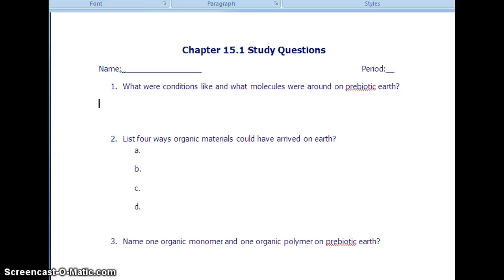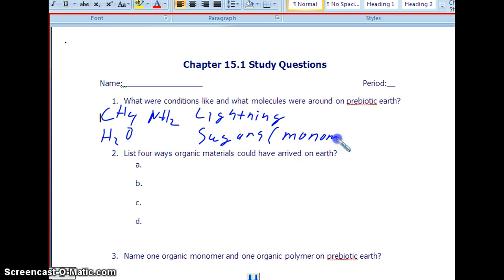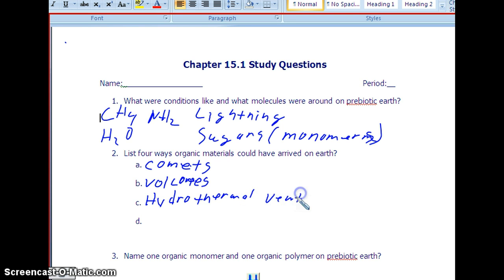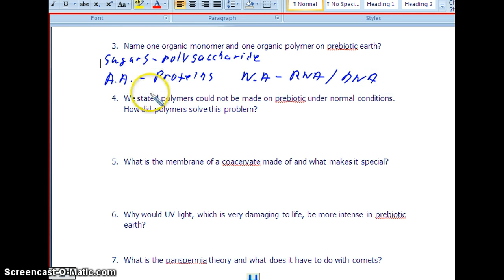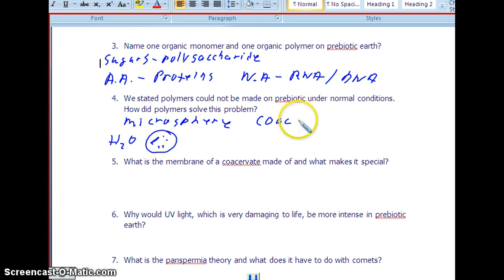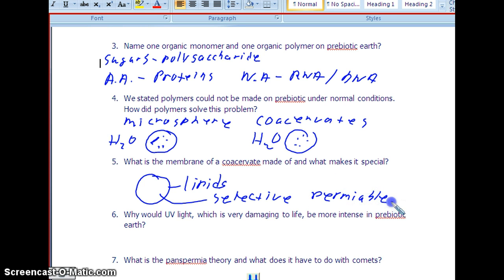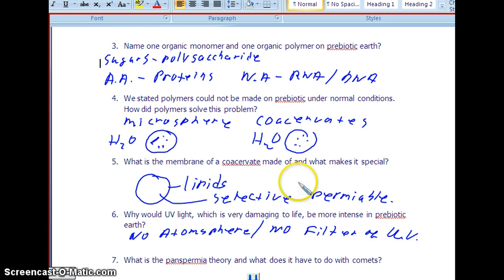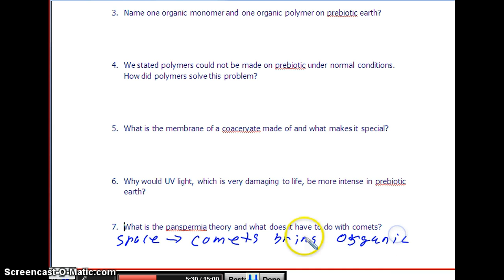Chapter 15 sec 1 study Questions